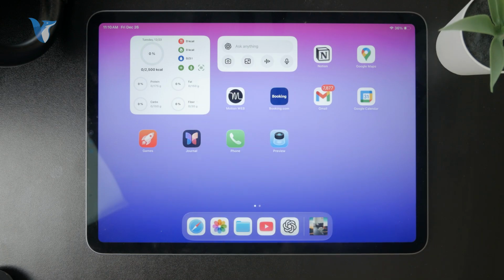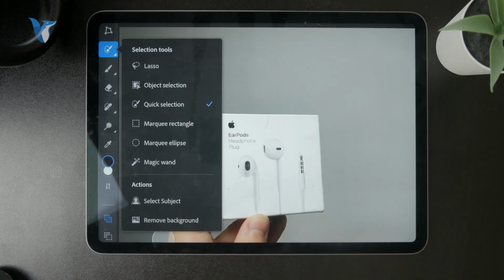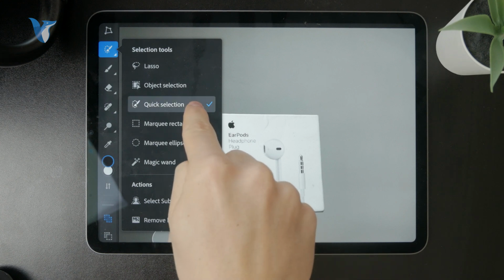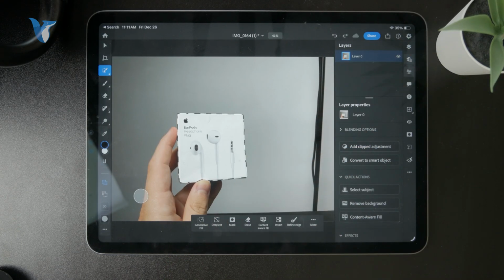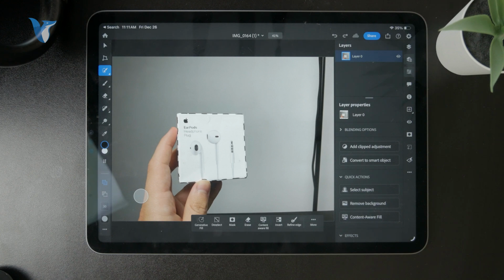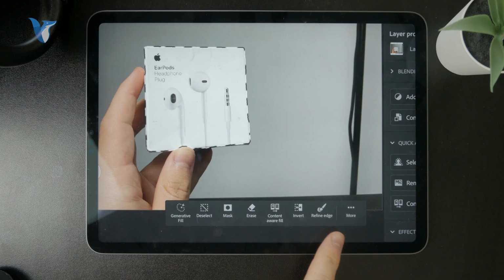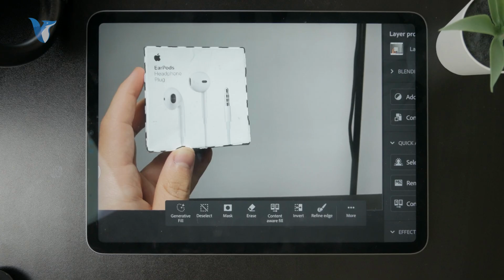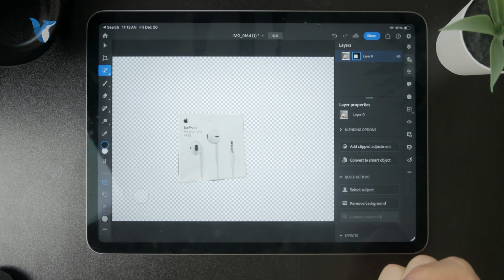How to Do Object Selection in Photoshop iPad (tutorial)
Learn how to use the object selection tool in Photoshop for iPad to isolate and edit specific elements in your photo. This video walks you through quick and precise selection techniques using Apple Pencil or touch.